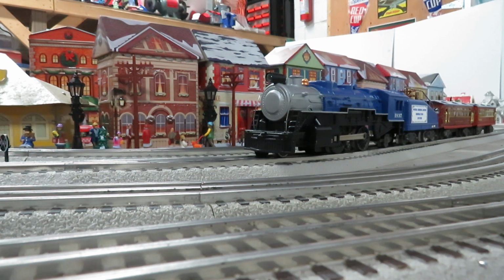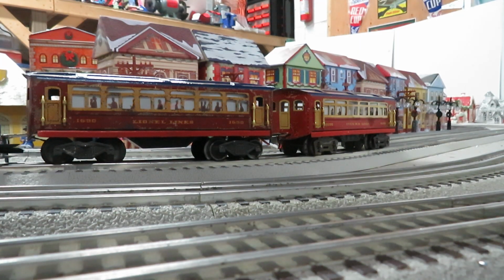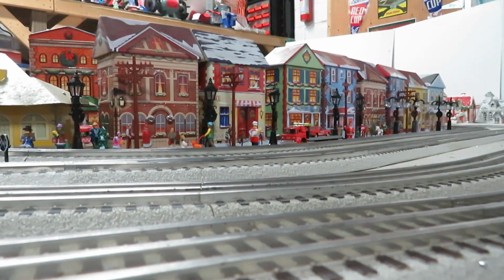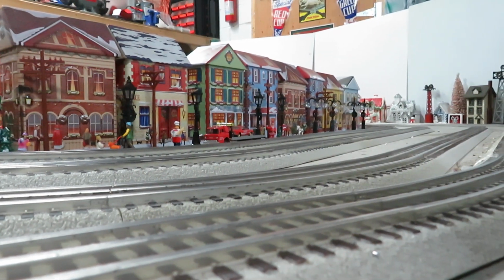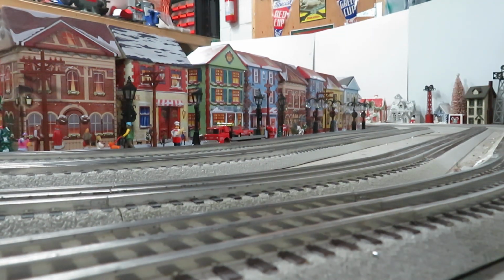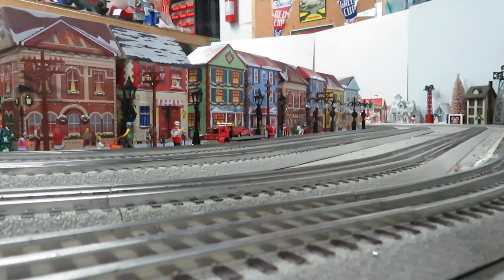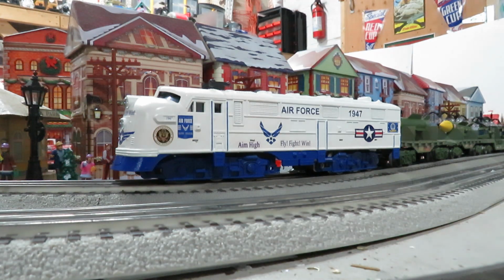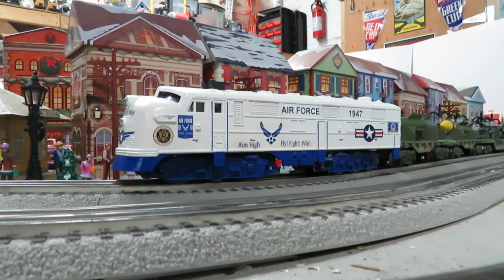Ives Passenger cars/Marx E7 Air Force tribute project.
repaired and touched up a couple Ives transition cars (Lionel) The lead one has Lionel trucks so I added a roller pickup to light both cars and used a quick disconnect plug. Two LED strips are in each car, also made my own silhouetters on vellum. I used Marx tab & slot couplers to couple them. The second project is  Marx E7 in Air Force livery. Hoping to do a whole train to honor those who served or continue to serve in the Air Force. I plan on either a dummy A or B, possibly add some missile cars.